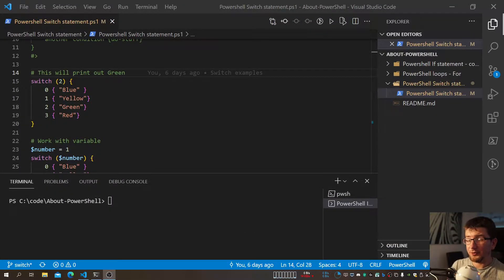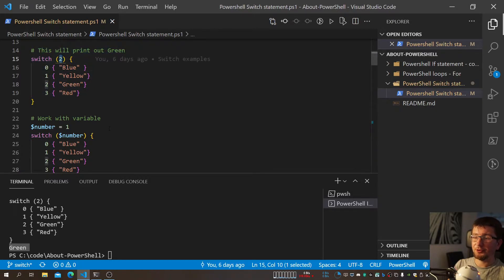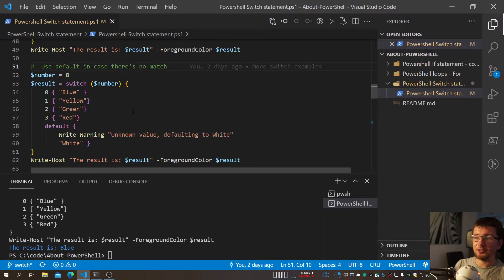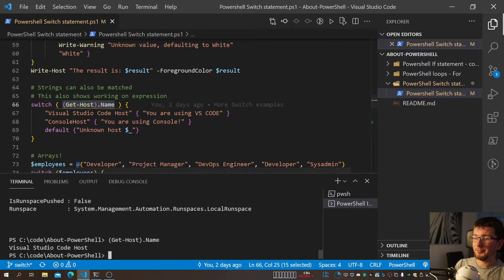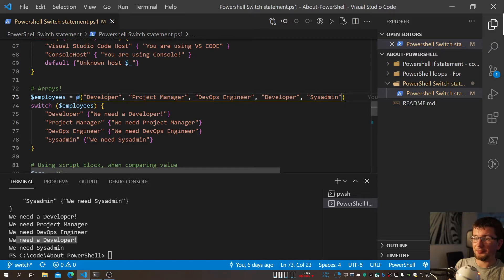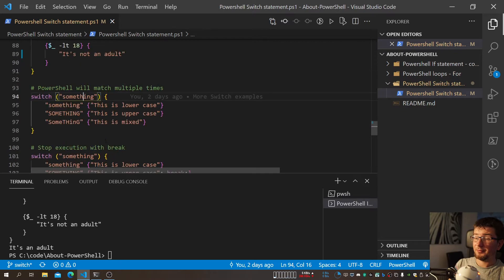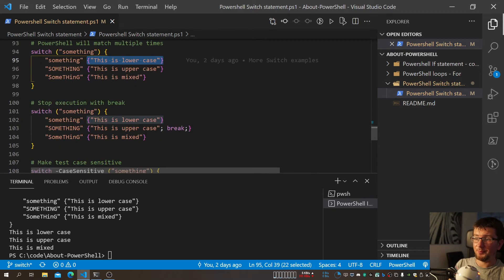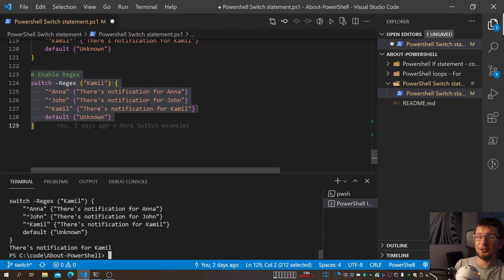PowerShell Switch Statement - Different take on branching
One switch statement can replace multiple if/else statements, it makes code more readable and is really easy to use - there's no reason why you shouldn't give it a try!